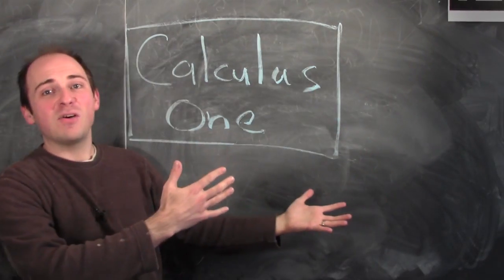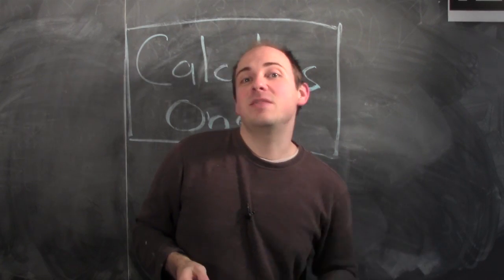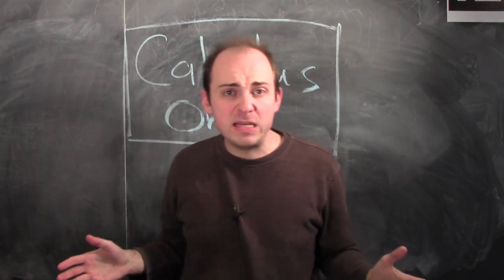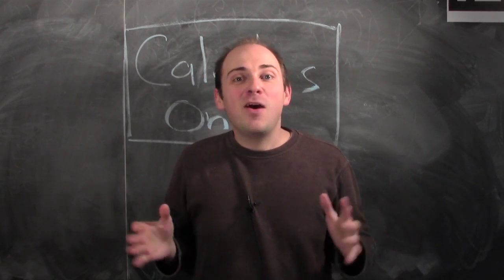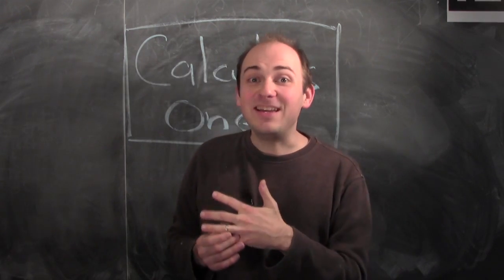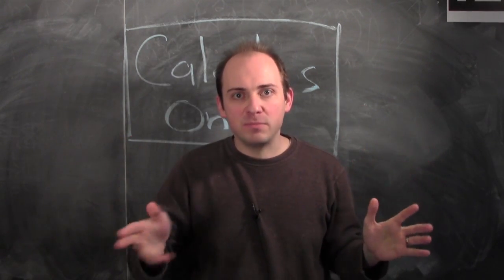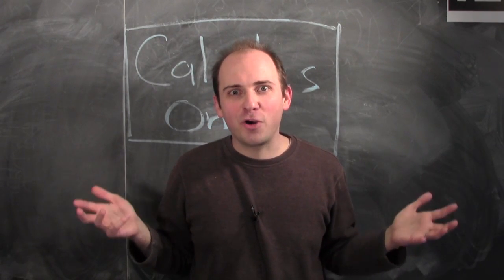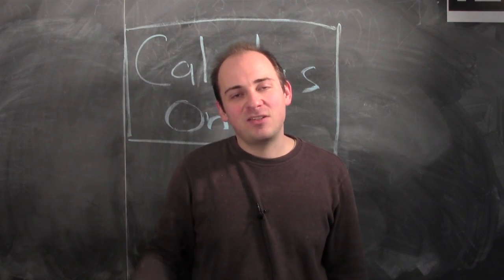Who will help me? - Week 1 Introduction - Mooculus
This course is a first and friendly introduction to calculus, suitable for someone who has never seen the subject before, or for someone who has seen some calculus but wants to review the concepts and practice applying those concepts to solve problems.